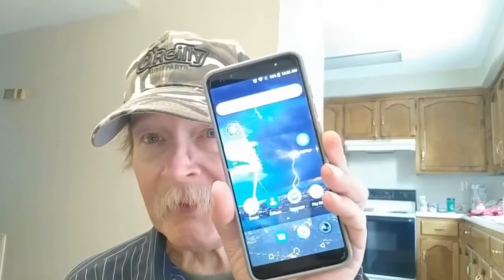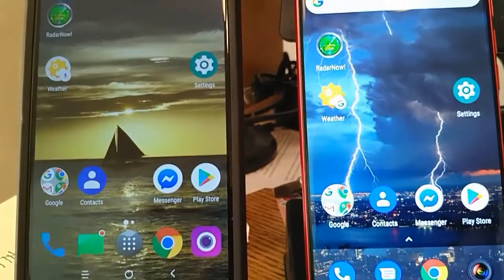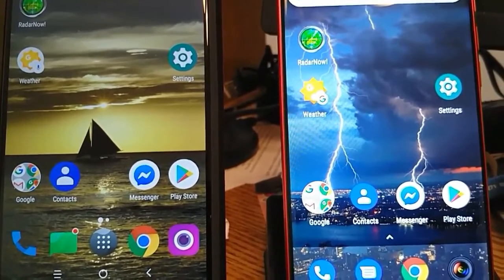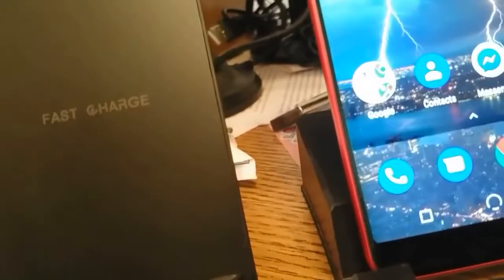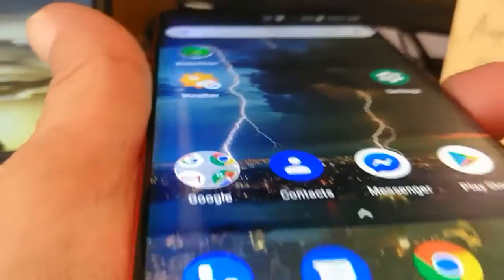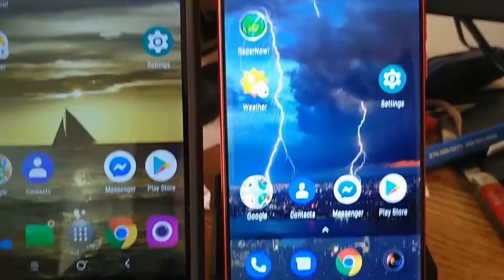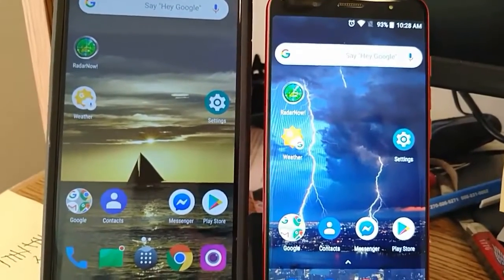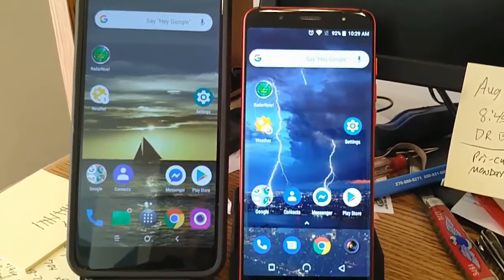Alcatel 7 Display Versus Nuu Mobile G3 Display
Today we have a display comparison of the Alcatel 7 1080p FHD+ display and the Nuu Mobile G3 720p HD+ display This one is per request from C. Butler, who of course is one of the reviewers I trust, so make sure to check his channel. I apologize for saying the video was shot on the Alcatel M, did not notice until it was all rendered and compressed. This video totally shot on the ZTE Axon M Foldable phone.

Videos or Links mentioned in this video:
ZTE Axon M